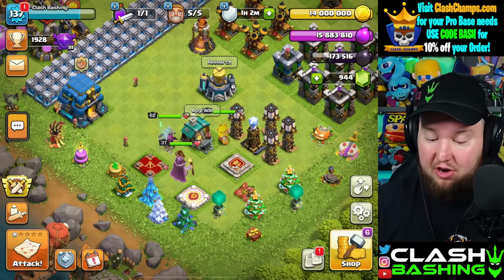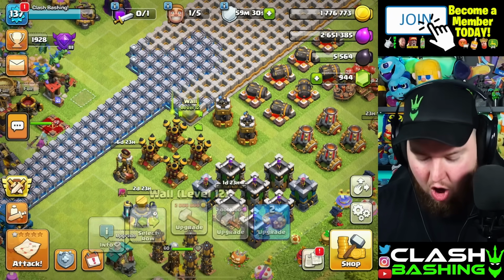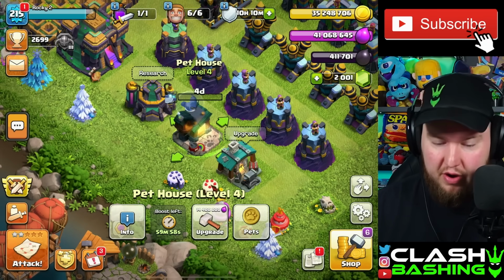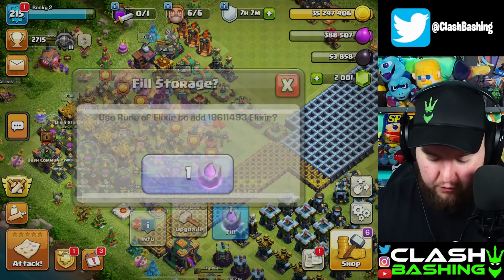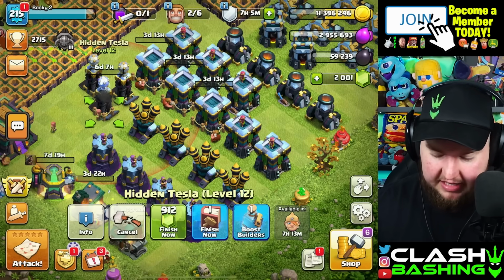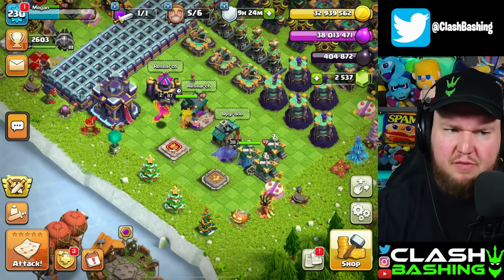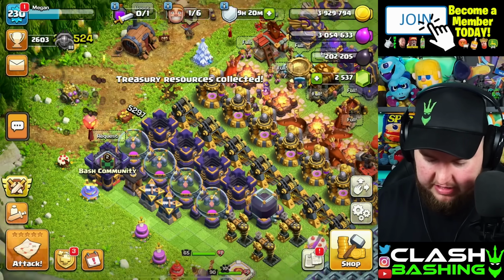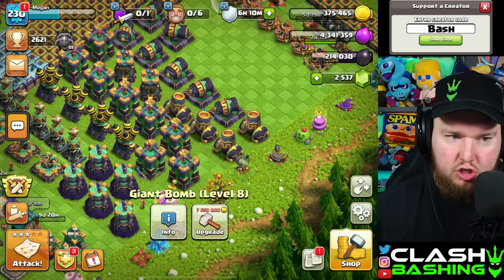Spending Millions in Loot on the 4 in 1 Let's Play Accounts! (Clash of Clans)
Spending Million in Loot on the 4 in 1 Let's Play Accounts! Clash Bashing is back spending all of the season bank loot plus more on the TH12, TH13, TH14, and TH15 Let's Play accounts. We have tons of builders to get working on upgrades today!